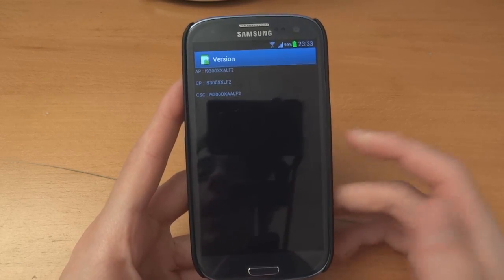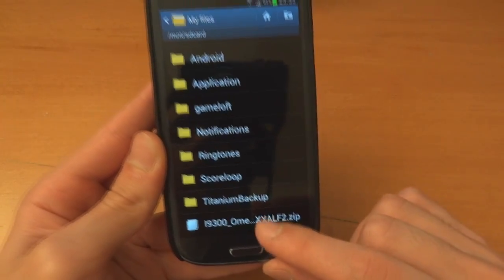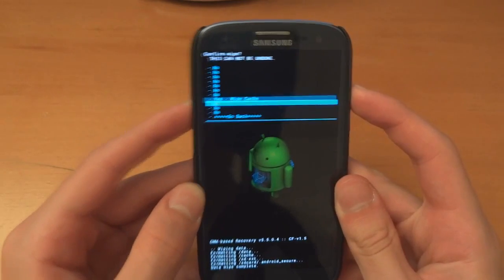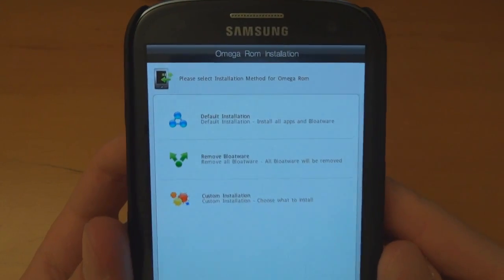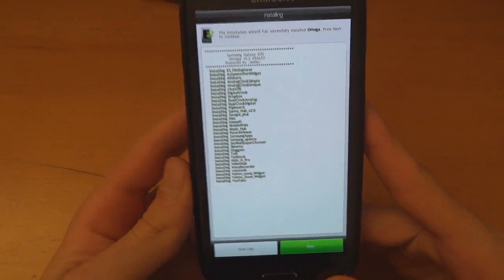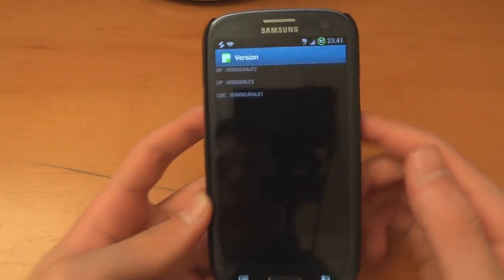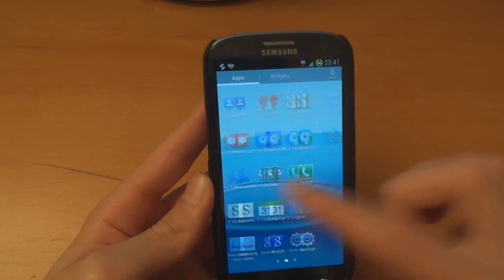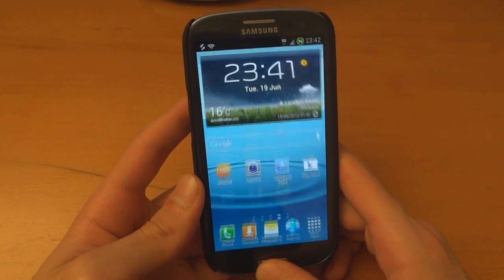How to flash Omega ROM v5.2 for GT-I9300 - By TotallydubbedHD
-Chris